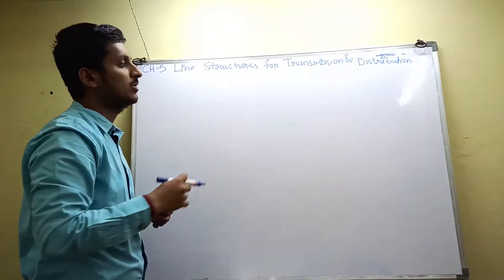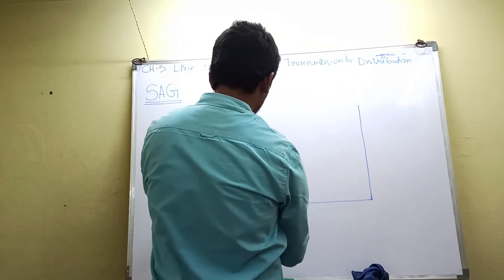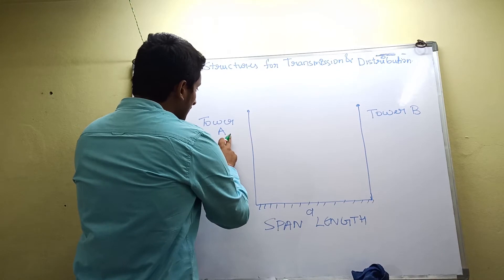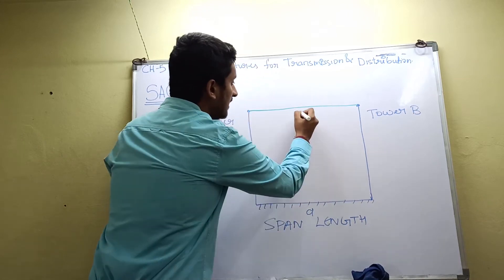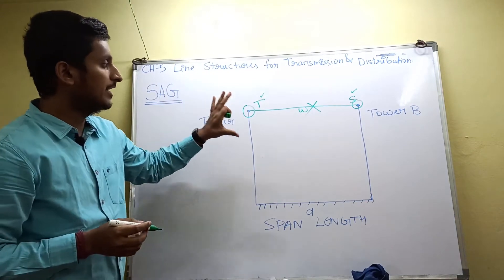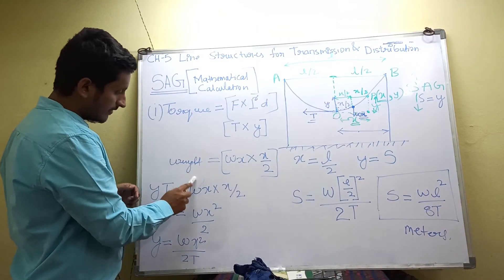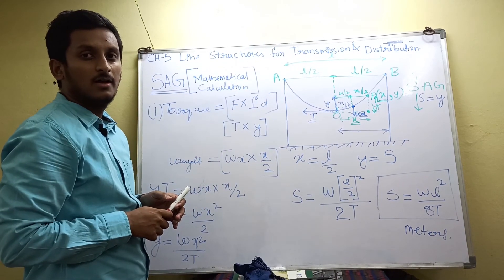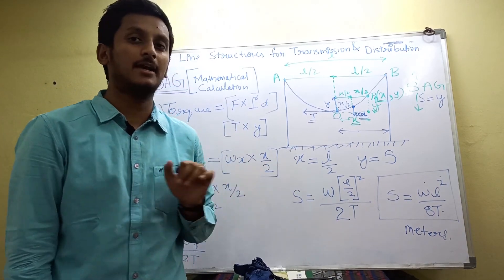Sag Calculation | sag in transmission line | Power Systems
sag in transmission line | Sag Calculation | Power Systems
This lecture is about Generation, Transmission, Distribution, Generation of electrical energy is essential in daily life. Sag calculations are explained clearly. Sag in transmission plays majoue role for erection of towers.
In this Tutorial, we will learn about Power Systems which helps you to learn following topics:
0:27- Line Structures for Transmission and Distribution
2:48- What is SAG?
7:50-  Mathematical Calculations of SAG
The length of separation between the two towers is called as Span length [L].
The Difference in levels between the tip of the two towers and the bottom of the Conductor is called as SAG.
X,Y Coordinates are called as Distance or Length.
W- Weight of the Conductor/unit Length
The SAG is now affected with the Weight of the Conductor, Length of the Span, and Tension in the Conductor.
Home Quarantine with Power Systems